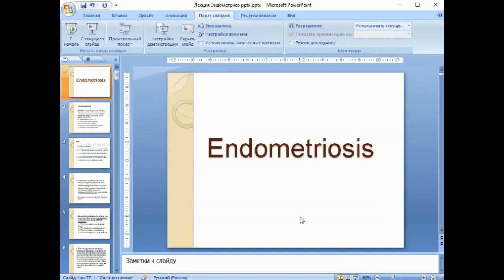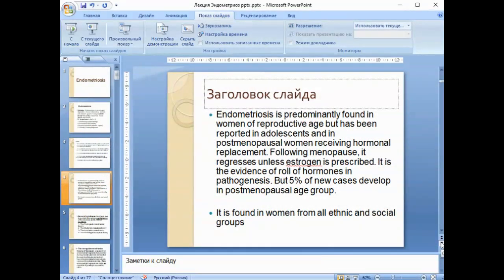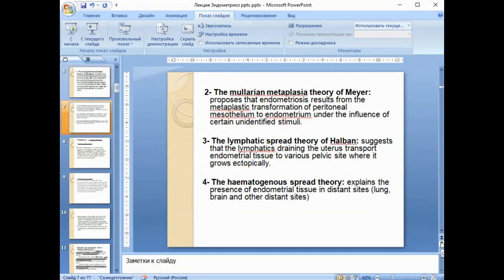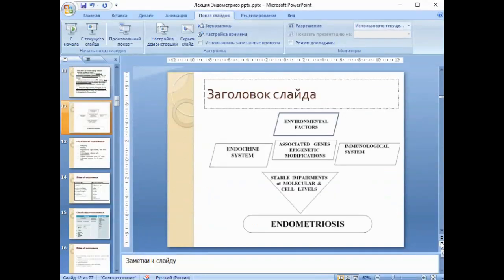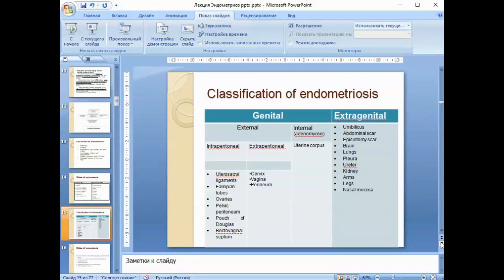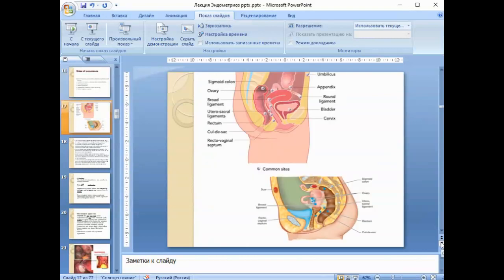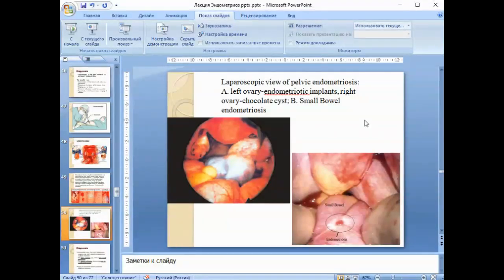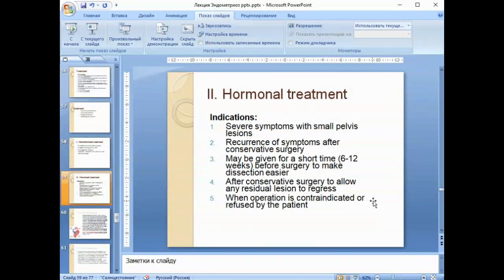Endometriosis , definition , causes ,pathophysiology ,diagnosis ,treatment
Endometriosis , definition , causes ,pathogenesis ,treatment
شرح endoometriosis
 What is Endometriosis?
 Where does Endometriosis most commonly affect?
 Signs and Symptoms of Endometriosis
 Thoracic Endometriosis Syndrome
 Endometriosis Pathophysiology / Endometriosis Pathology Theories
 Endometriosis Diagnosis
 Endometriosis Treatment